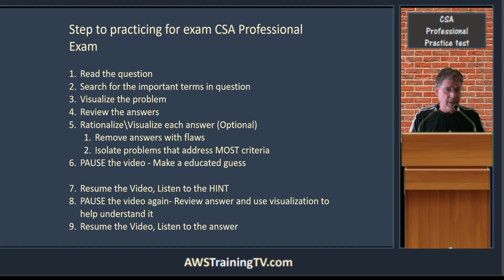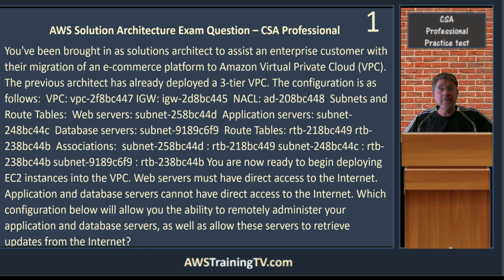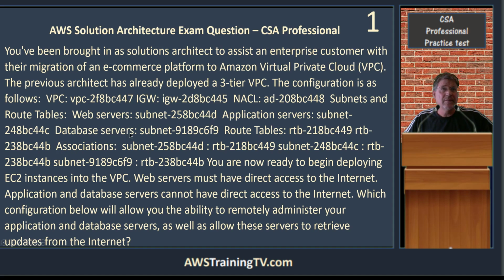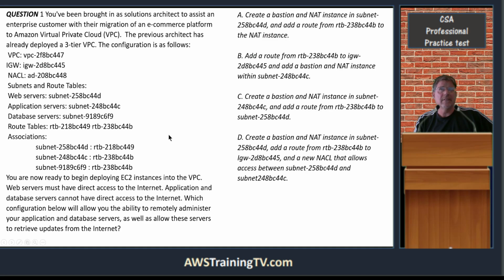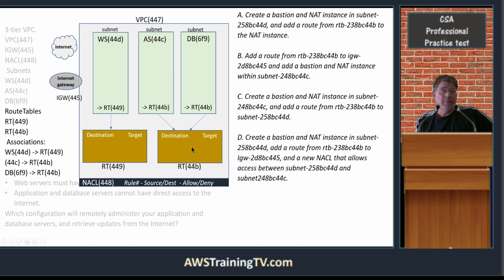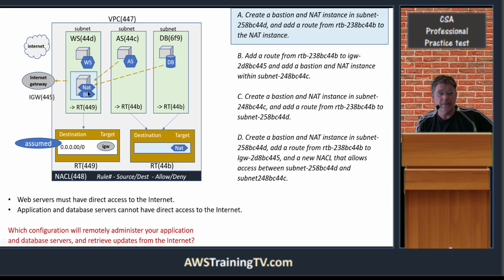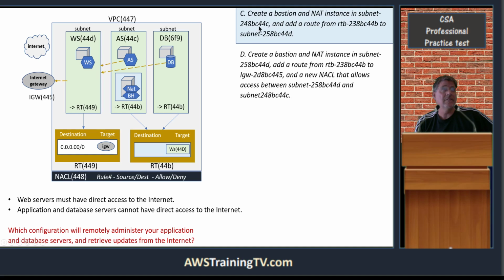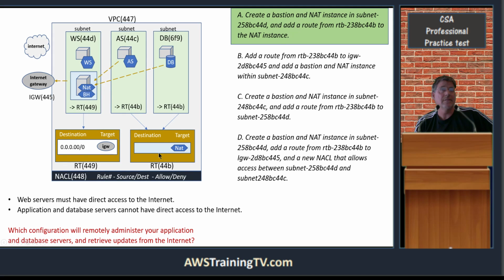AWS CSA Professional Question 1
This is a practice test question for the AWS CSA Professional exam. This includes both the question, answer and an explanation of the solution.